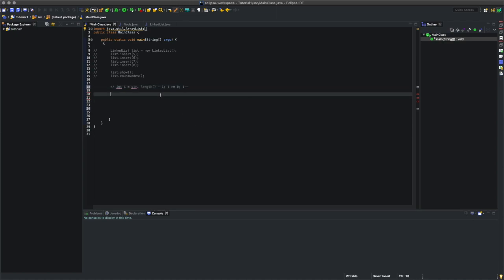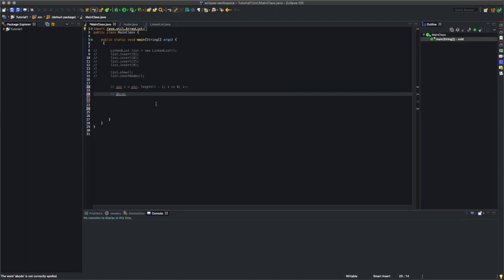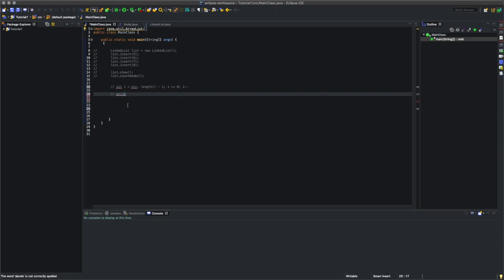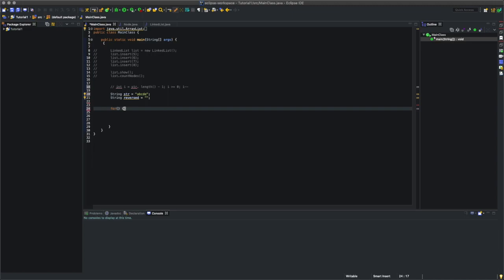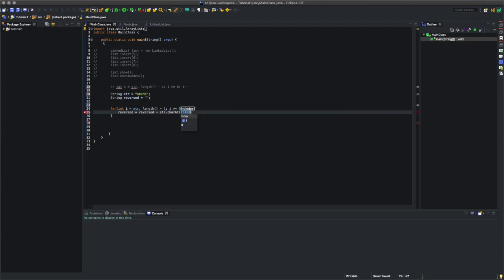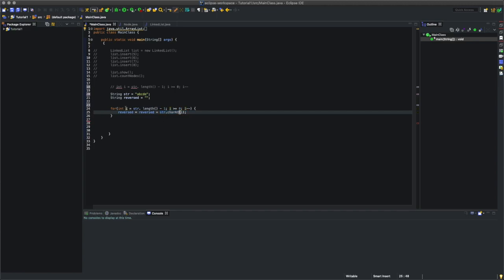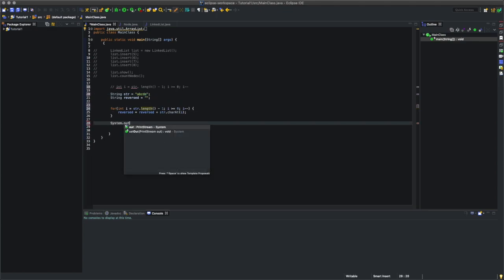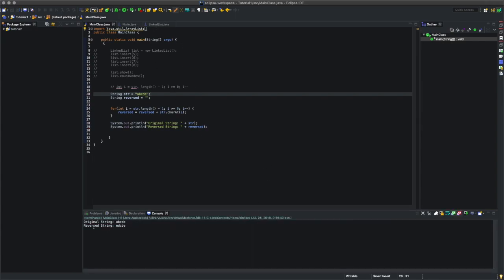Java Reversing through a String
This video will show you another great use for the implementation of a for loop to reverse a string. When we declare in the for loop: i = 0, instead of 0, we will start at the very end of the string by doing i = str.length() - 1. We have this - 1 so that we don't go outside of the string's bounds. We then decrease the value of i by 1 each time.